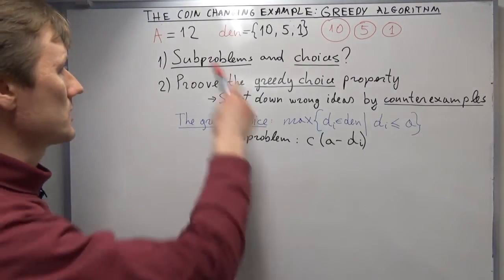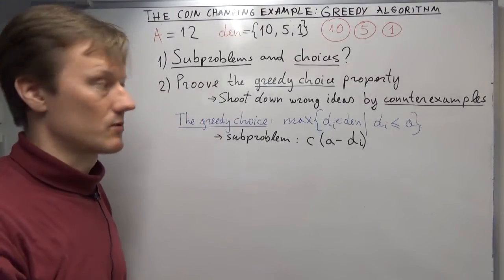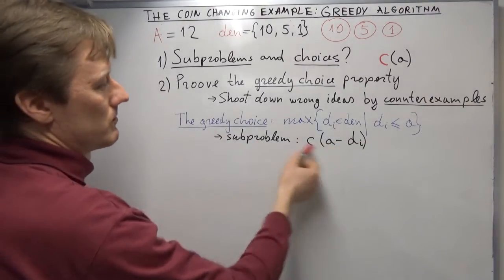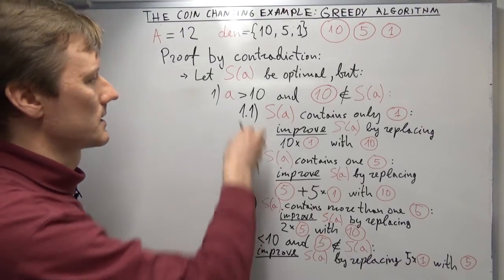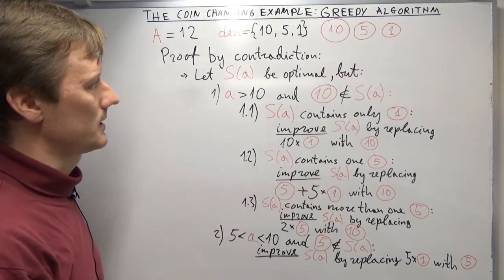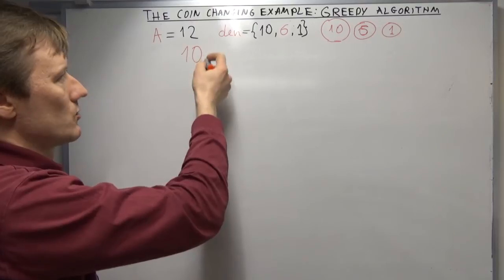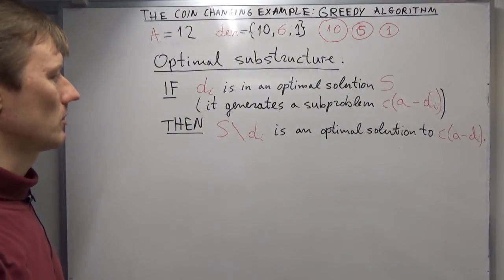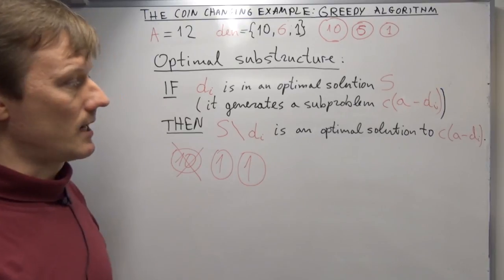AALG4: Greedy algorithms, the coin changing example